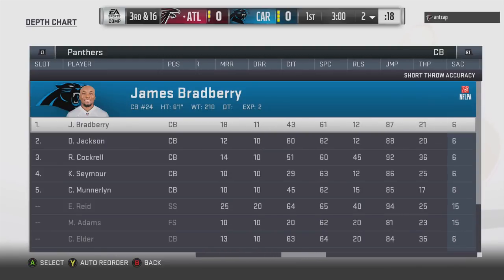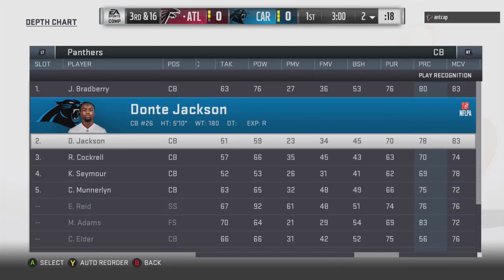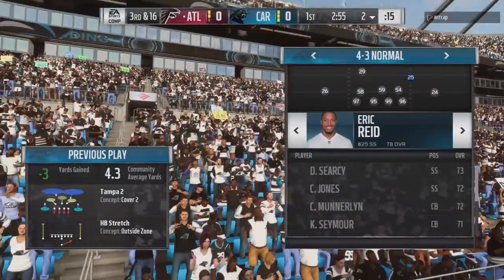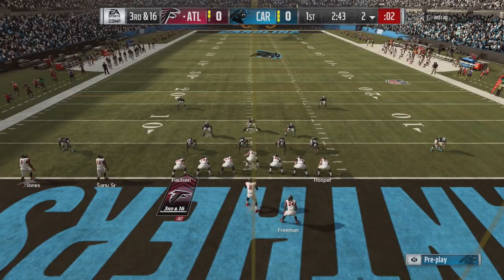This Programming Bug NEEDS to be FIXED!! | Madden 20 Wishlist | Episode 5